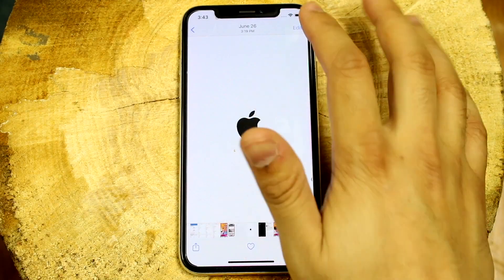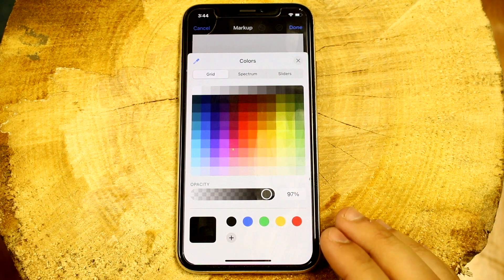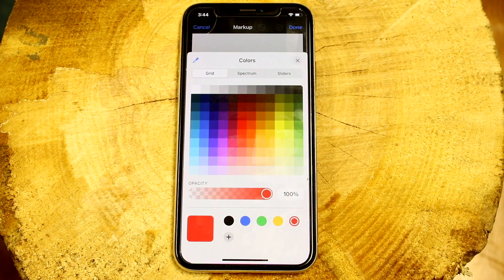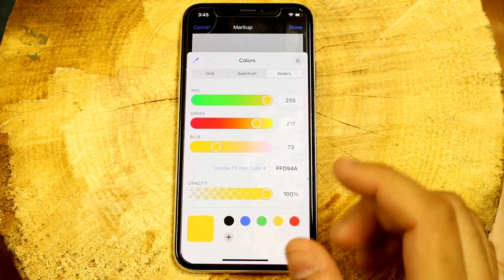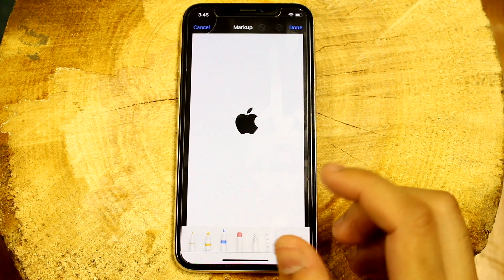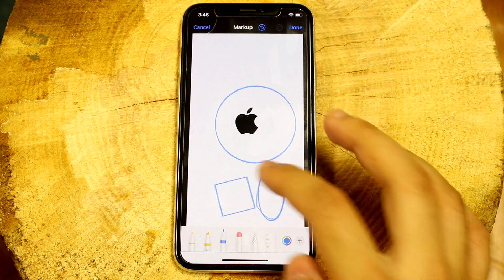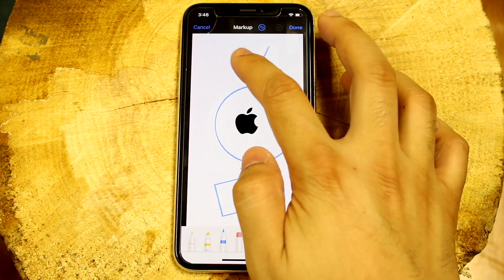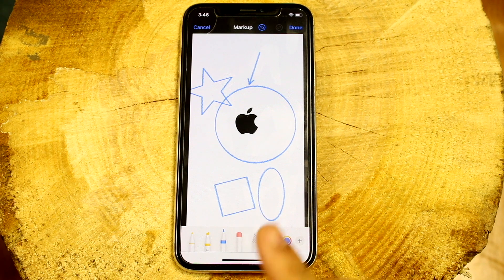How To Draw Perfect Shapes In Photos On iOS 14!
Here is a how to draw perfect shapes in the photos app on iOS 14!